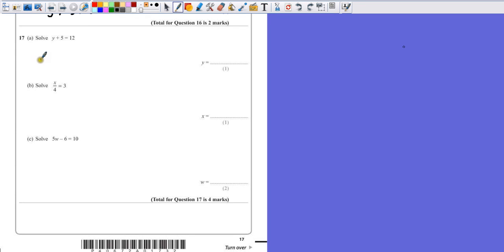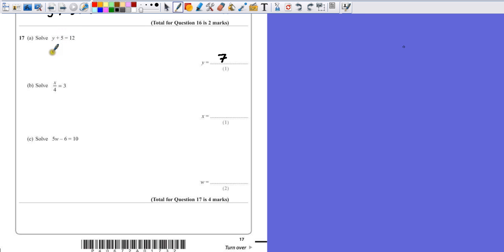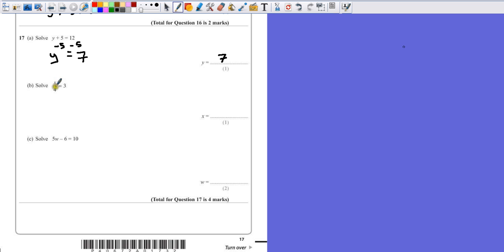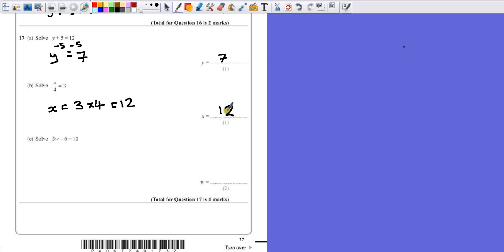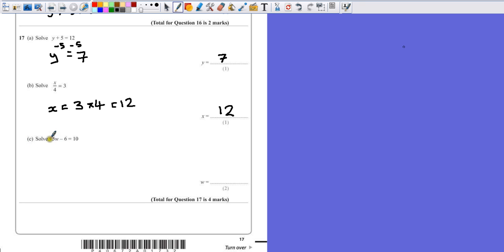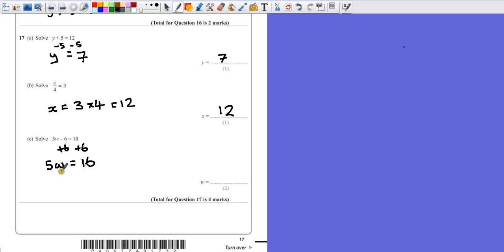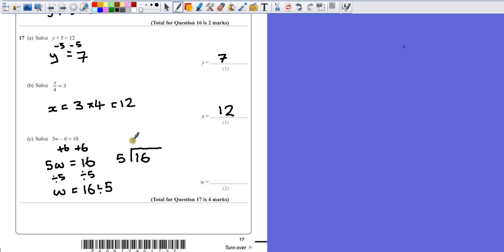PGSMaths: Nov2012 1F Paper 1 - Question 17 (Equations)